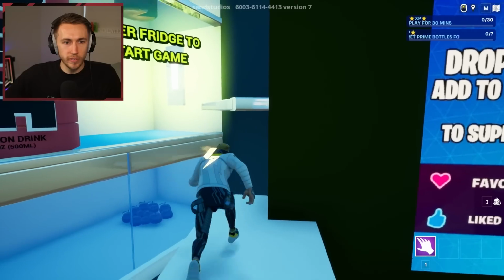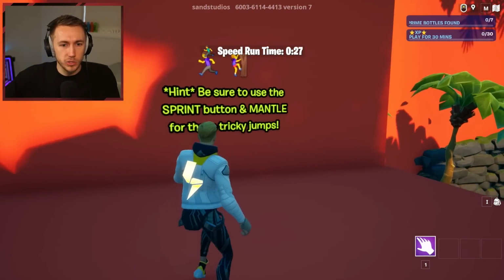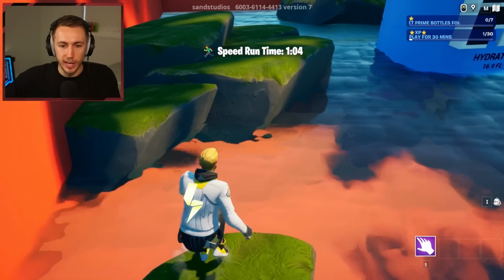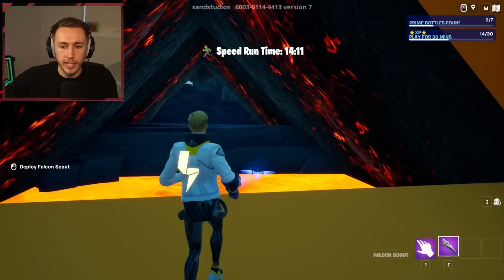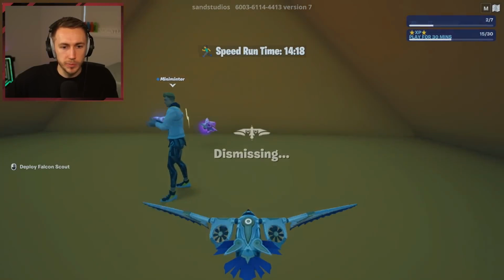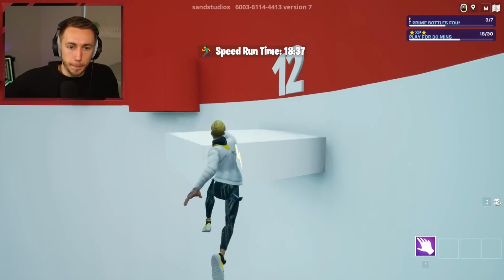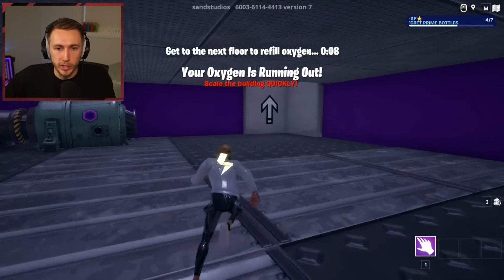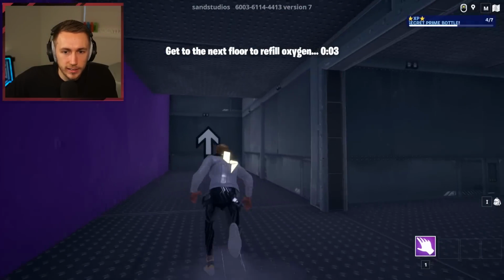HOW TO GET PRIME FOR FREE...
You should try this..

Simon/Miniminter/mm7games